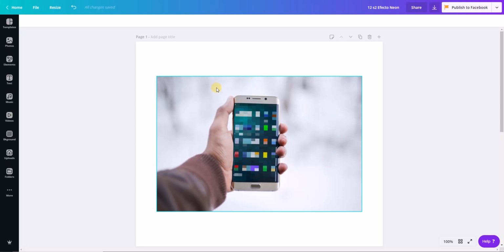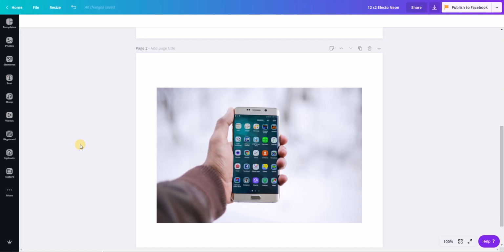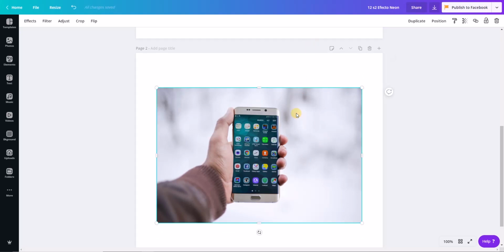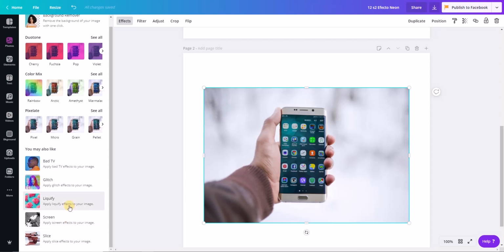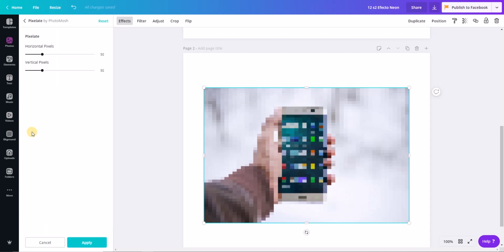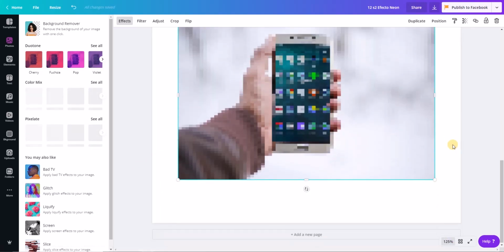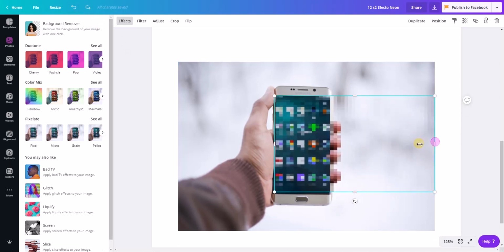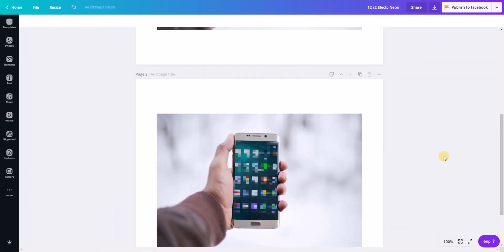How to create a pixelated effect on Canva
In this video Diana shows you how to create a pixelated effect.